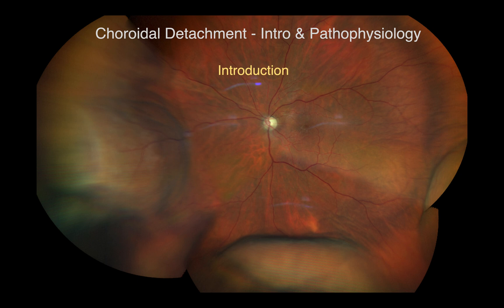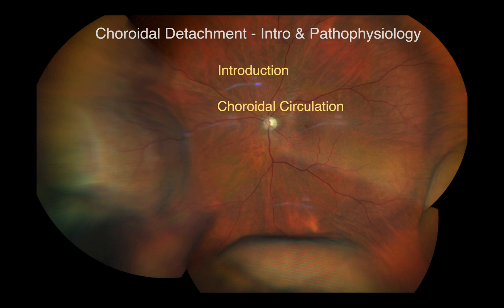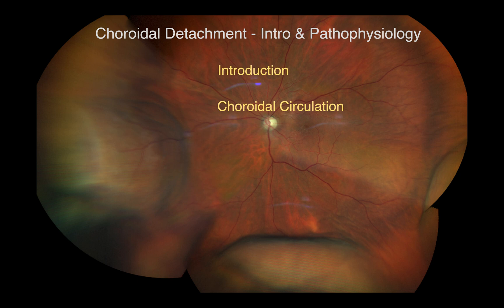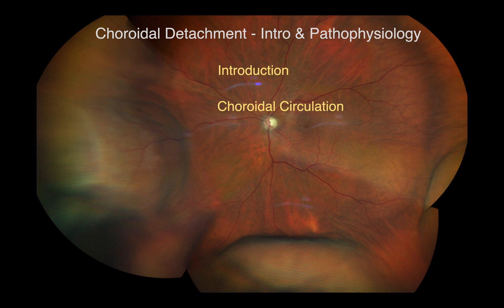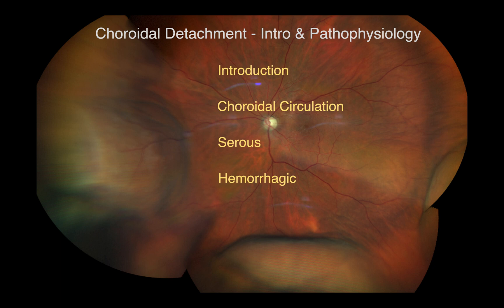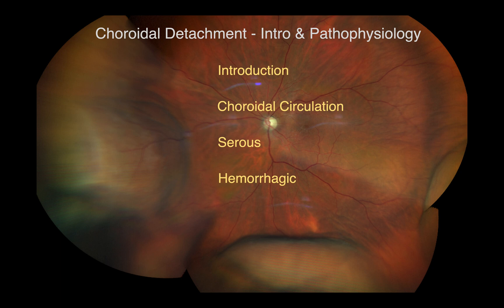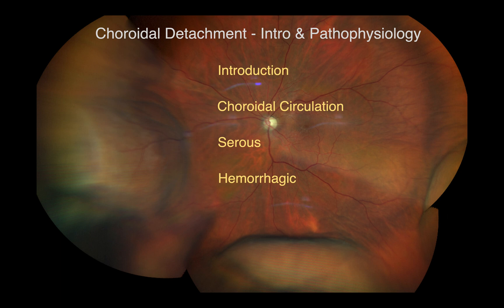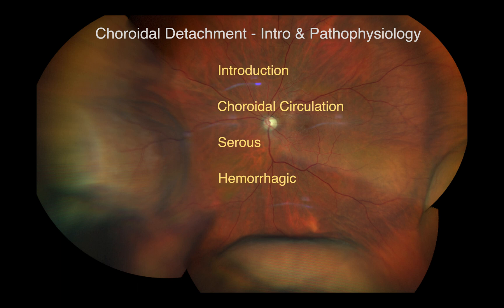Choroidal Detachment. I. Introduction & Pathophysiology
I will briefly introduce choroidal detachment to you, and discuss how fluid can accumulate in the suprachoroidal space.